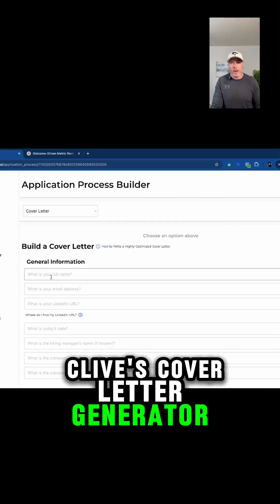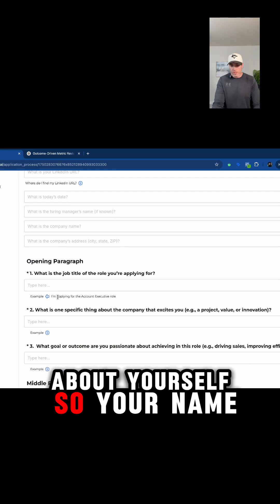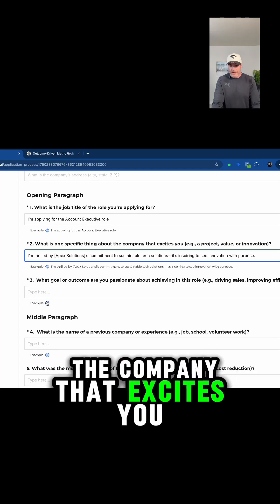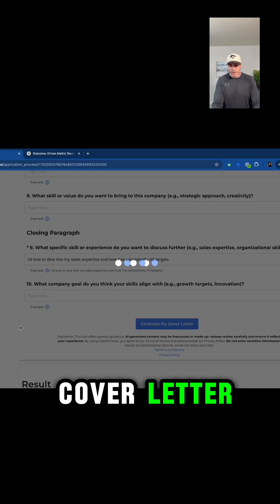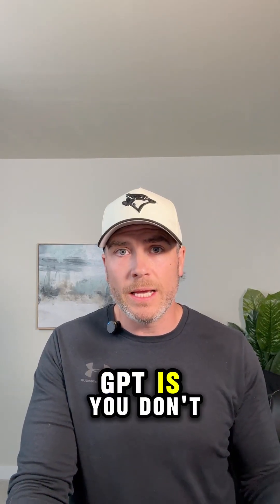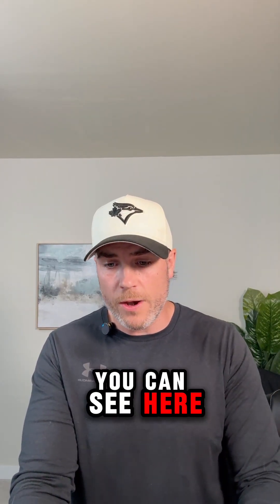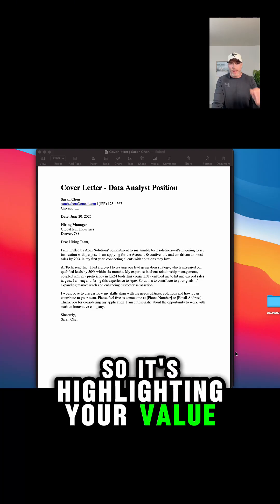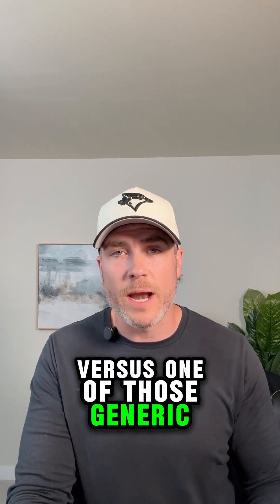How To Use AI To Land a Job Or Grow Your Career | Part 2: Hyper-personalization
Still copying and pasting the same cover letter or message for every job?

That’s the fastest way to get ghosted.

In this video, I’ll show you how to use AI to personalize your career assets.